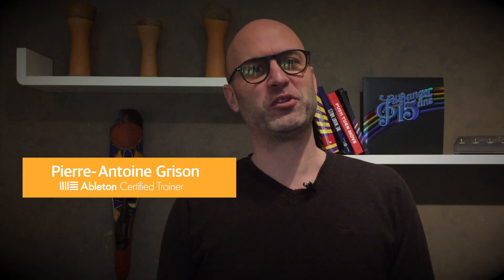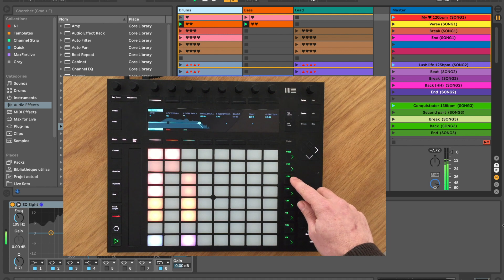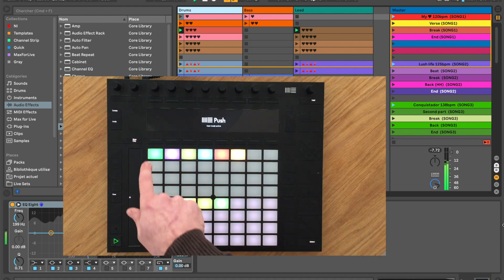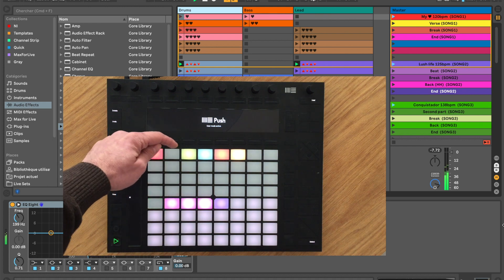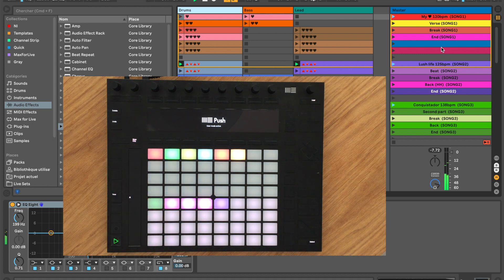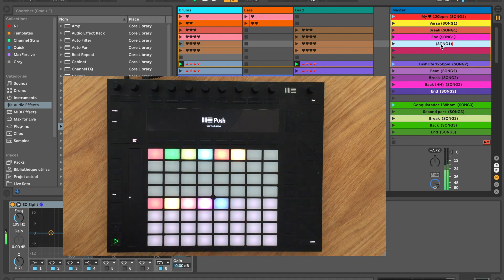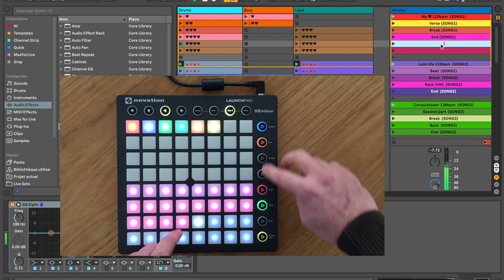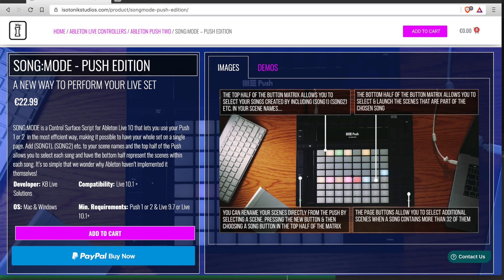Introducing SONG:MODE for Ableton Live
SONG:MODE is a new way to use your Push or Launchpad. It will allow you to display your whole Ableton set on a single page.